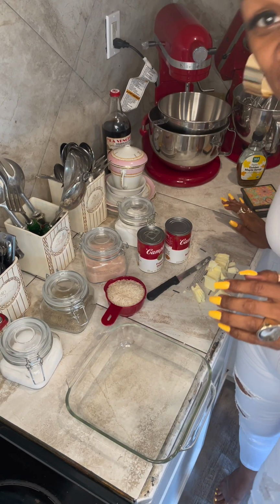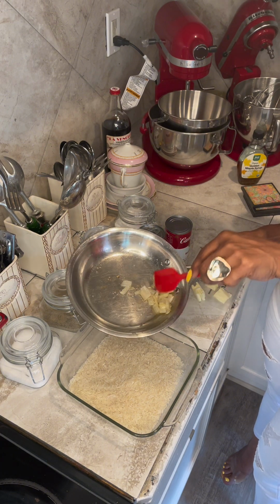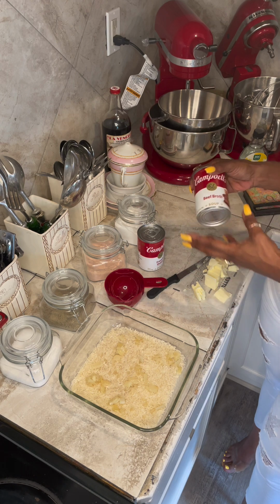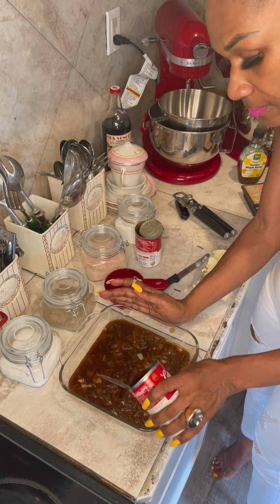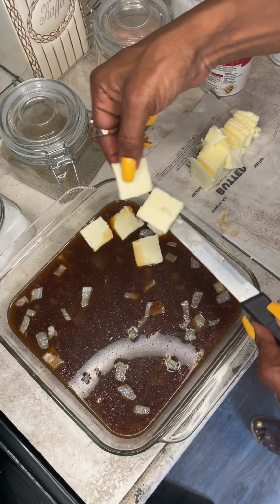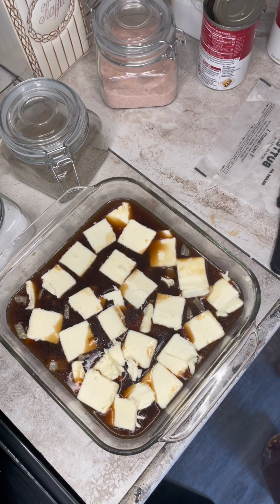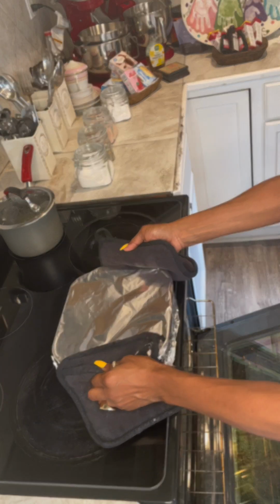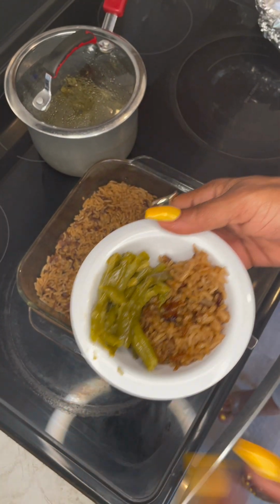How to Make Stick Of Butter Rice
The BEST Stick of Butter Rice Recipe | Easy, Flavorful Side Dish Everyone Will Love!

This Stick of Butter Rice is the ultimate easy side dish you’ve been searching for! Made with just a few pantry staples—uncooked rice, French onion soup, beef broth, and a whole stick of butter—this recipe bakes into the most flavorful, buttery, and savory rice you’ve ever had. Whether you’re making dinner for the family or prepping a holiday meal, this old-fashioned baked rice recipe is always a hit.

Perfect for potlucks, weeknight dinners, Thanksgiving, or any special occasion, this Southern comfort food classic delivers BIG flavor with minimal effort.

⏰Timestamps⏰
Intro:  00:00
Rice Prep:  01:03
Rice Out of Oven:  07:44
Rice Out Of Oven:  08:06
Outro/Happy Mother’s Day (US):  09:00

🧂Ingredients 🧂
1 cup long grain rice (DO NOT use instant)
10.5oz can Campbell’s Soup Beef Broth
10.5oz can Campbell’s Soup French Onion
1 stick of butter
diced & softened onion (optional)

💬 Love this recipe? Let me know your favorite rice side dishes in the comments!

📲Follow & Connect with 2 3 4 En La Casa📲

💵If you love my content and want to help keep these recipes coming, consider making a donation! Every little bit helps. Thank you!💵